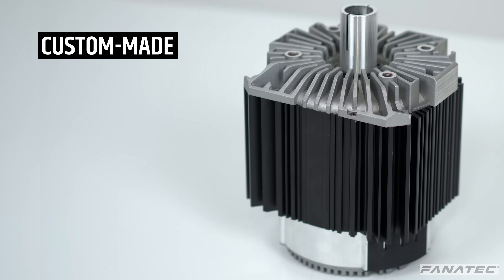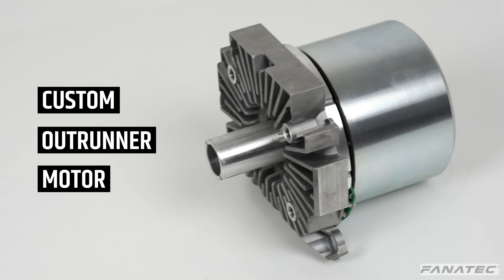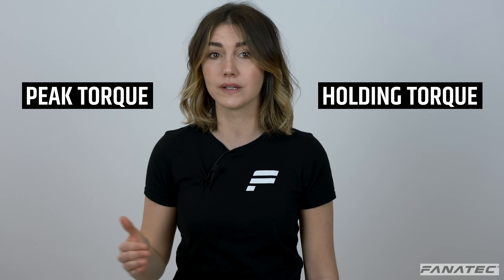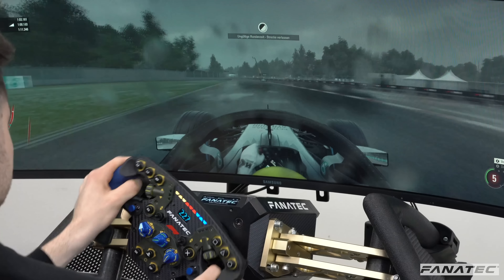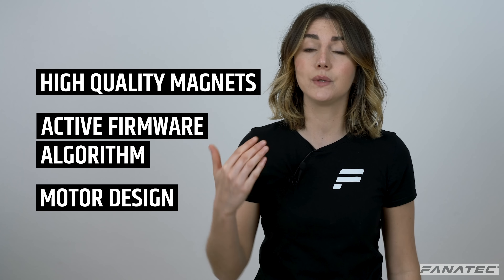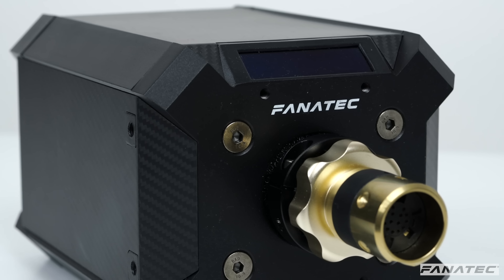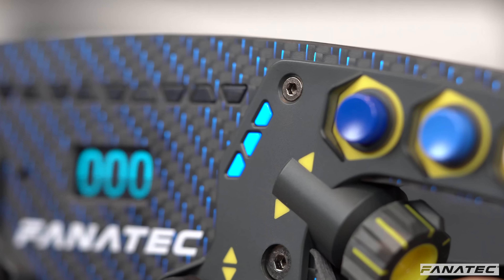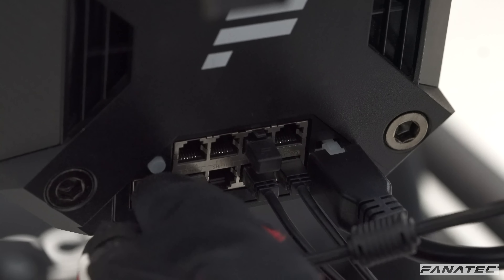Podium Direct Drive Motor Dynamics | FANATEC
Learn about the custom outrunner motors used in Fanatec Podium Series direct drive systems and how it differs from conventional inrunner motors

Fanatec custom outrunner motors are specifically designed for Sim Racing.  With an increased motor arm due to the distance created by placing magnets on the outside of the stator, the Podium Direct Drive systems are able to create more torque at lower RPMs to increase detail of force feedback under all racing conditions.  Whether you want to feel every surface change while rally racing, have more consistency lap times, or get an overall more realistic experience while sim racing, these custom motors will take your PC, PS4 or Xbox One to the latest frontier of driving simulations.